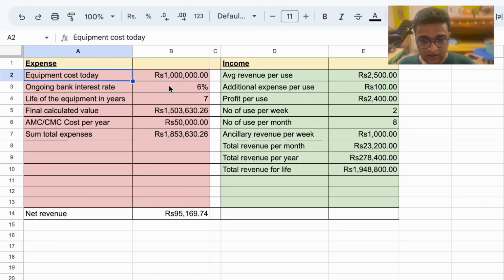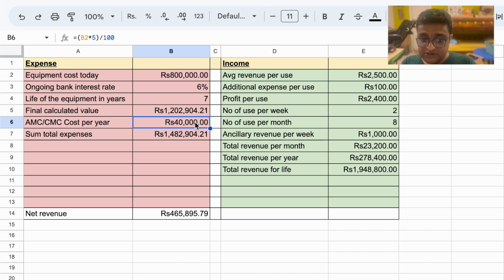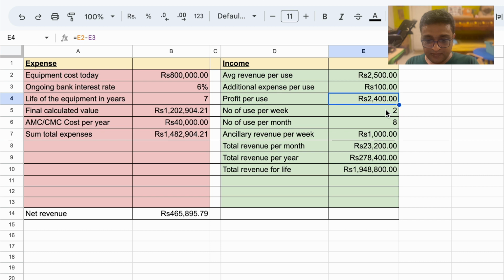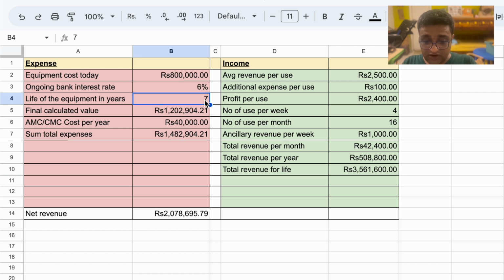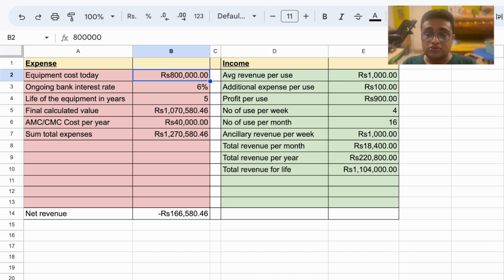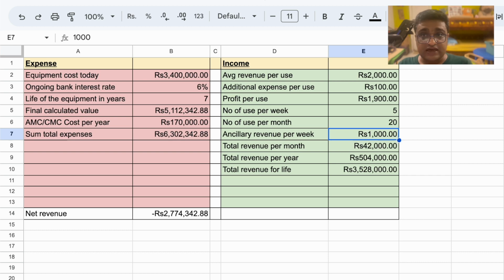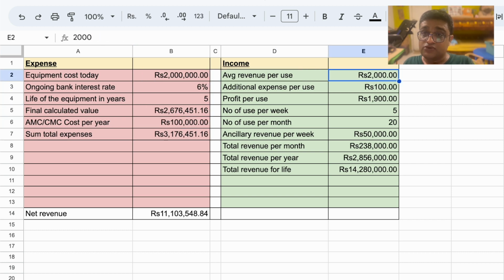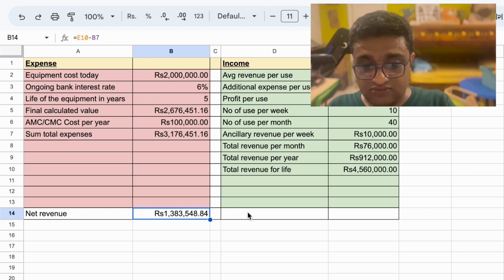Should you buy the machine? - Making financially aware decisions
In this video, we'll explore the crucial question that eye doctors and eye hospitals often face: Should they invest in new medical equipment? Making financially informed choices is paramount in today's healthcare landscape, where budgets are tight and resources need to be allocated strategically. Join us as we guide you through the intricate process of weighing the financial aspects associated with acquiring medical equipment. By the end of this video, you'll have a basic understanding of how to make financially aware decisions that benefit both healthcare providers and their patients. Let's get started!